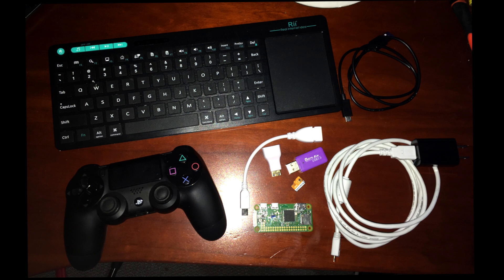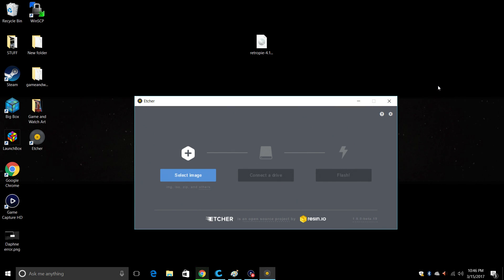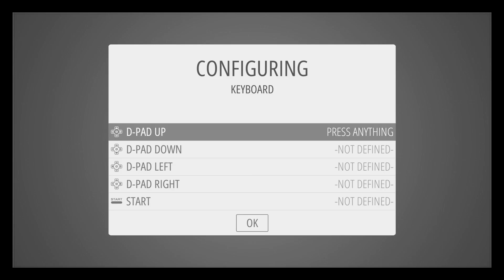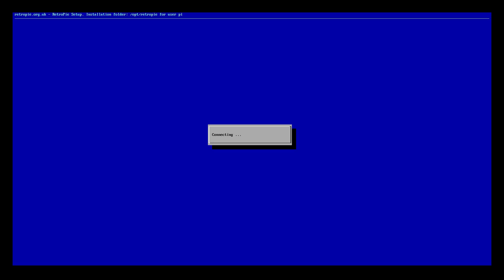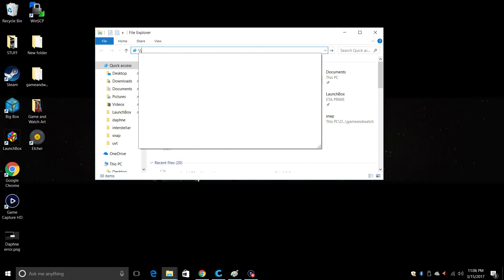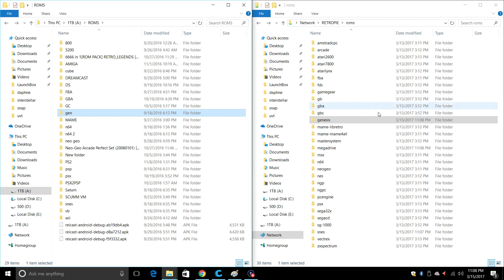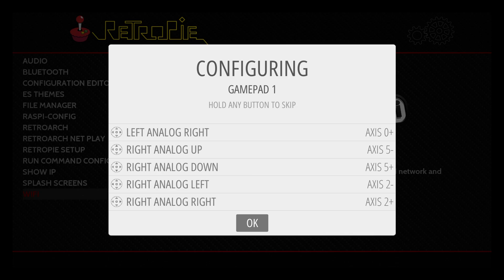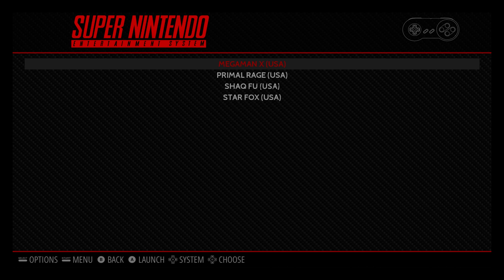Raspberry Pi Zero W How To Install RetroPie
zero w&index=aps&camp=1789&creative=9325&linkCode=xm2&linkId=c85cabe9ca6584f1d2fa6acba0414418